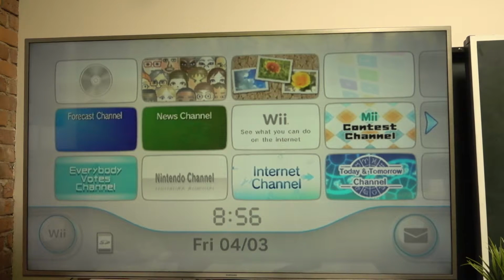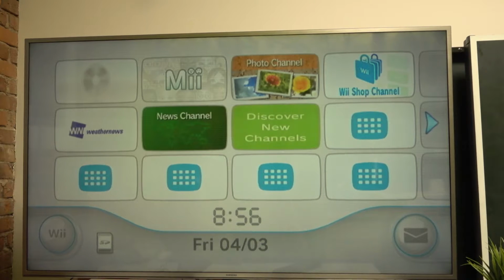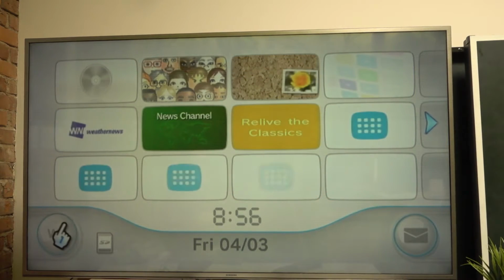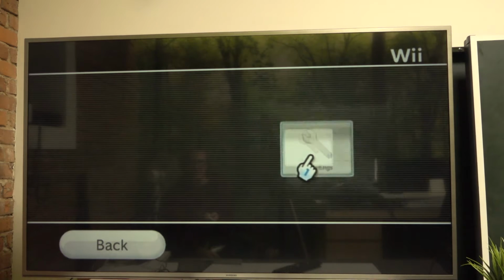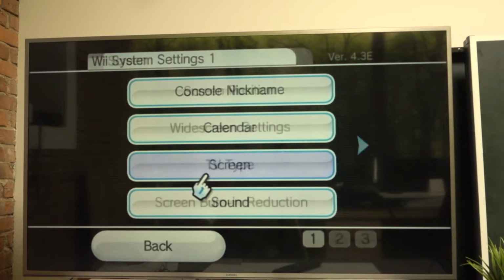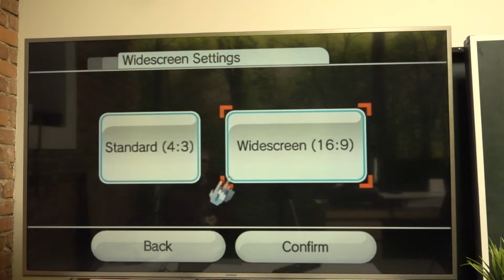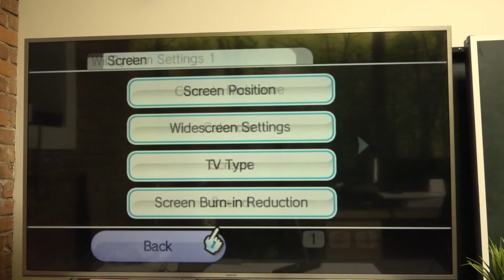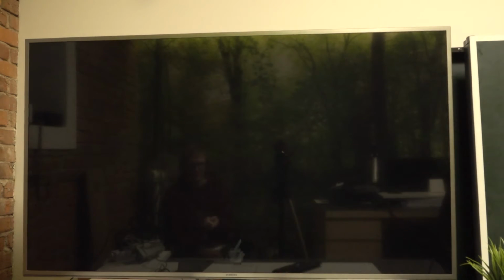How to Adjust Widescreen Option in Nintendo Wii?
How to Set Up Widescreen Option in Nintendo Wii? How to Change Widescreen Option in Nintendo Wii? How to Control Widescreen Option in Nintendo Wii?